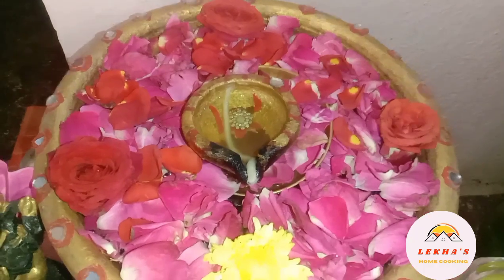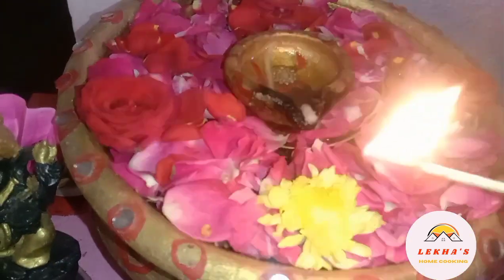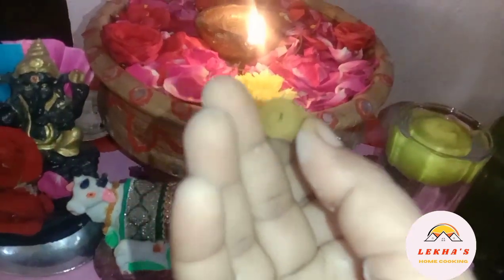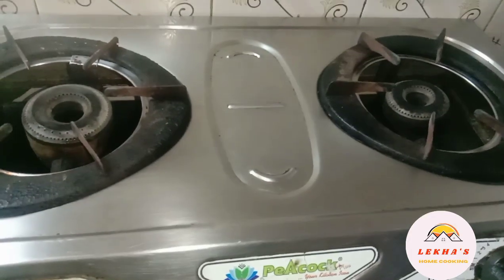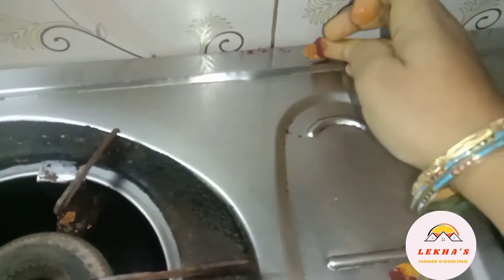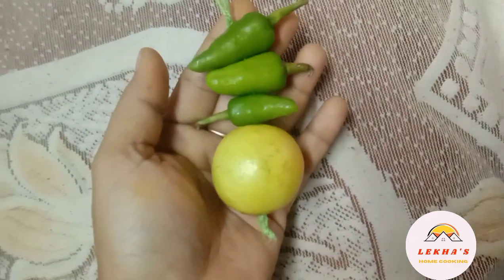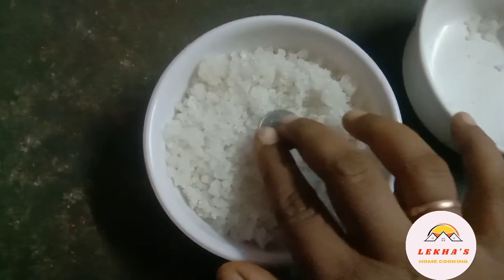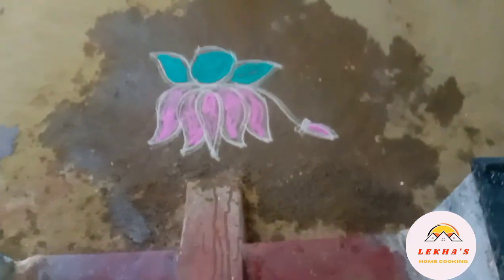வெள்ளிக்கிழமை காலை வேலை vlog 3|pasitive friday/lekhashomecooking/ /vlog